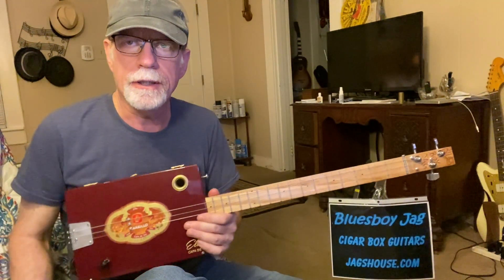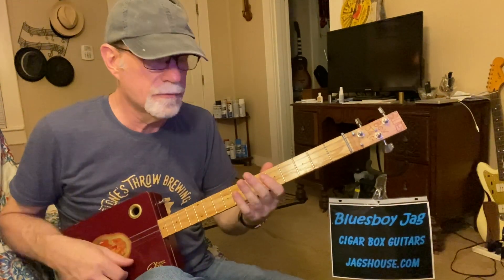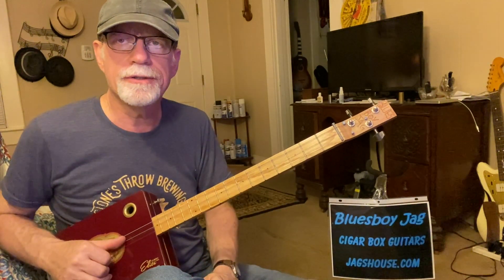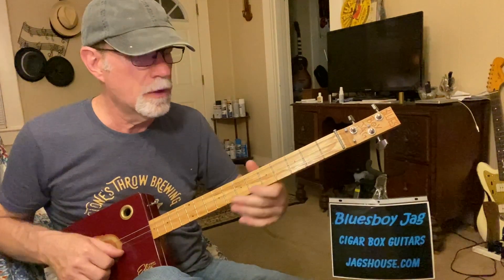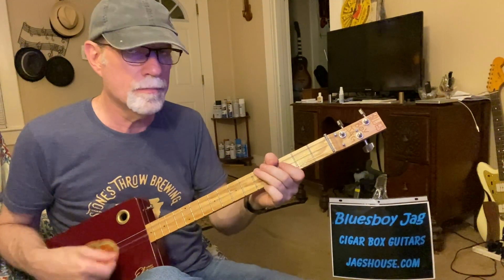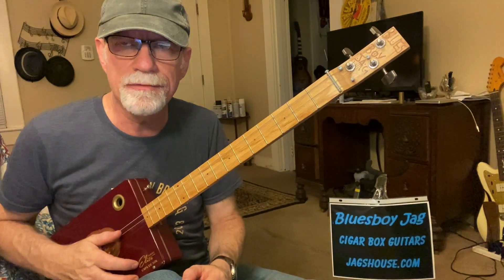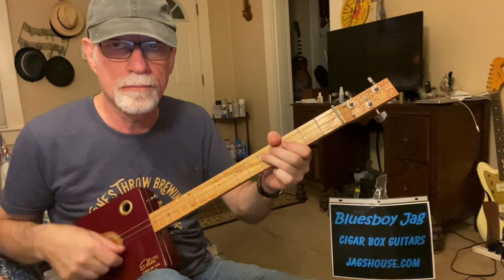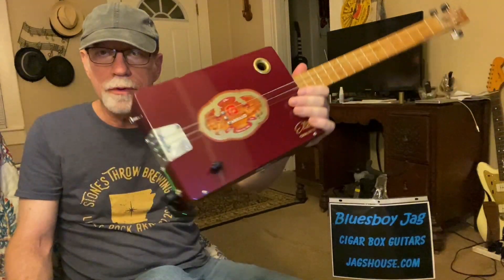Beginner Cigar Box Guitar Lesson: Tasty Pulloffs Slide Ups & Generously Funky Licks